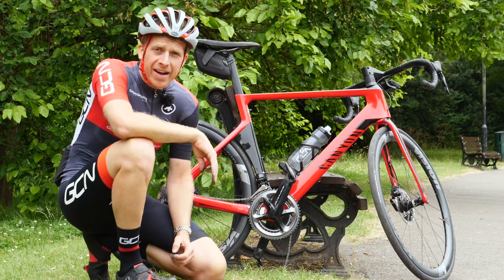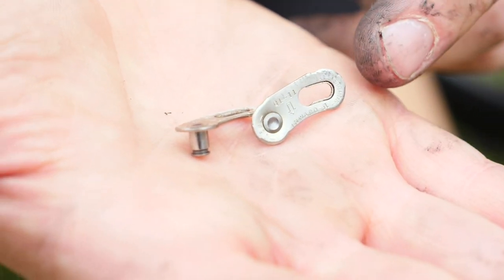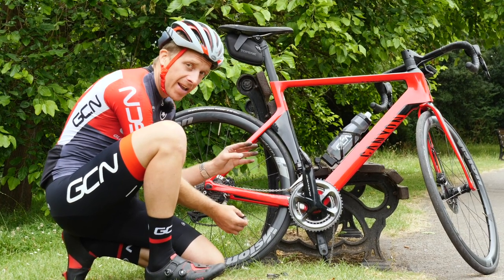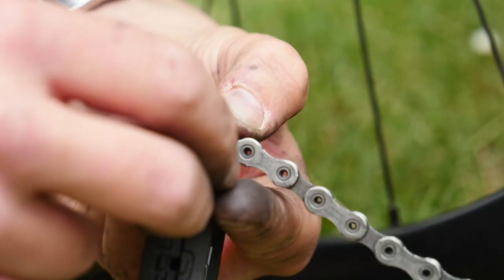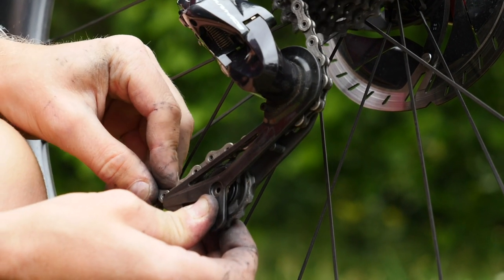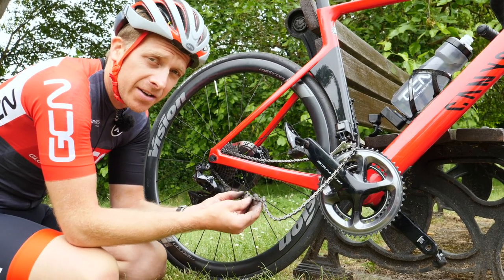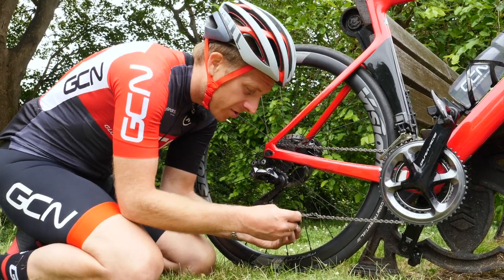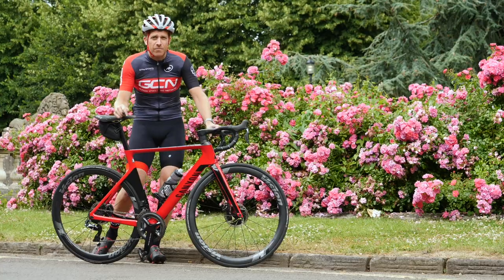How To Fix A Broken Bike Chain | Jon's Easy Roadside Repairs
Snapping a bike chain on a ride doesn't have to mean the end of your cycle. Jon shows you how to repair a chain at the side of a road using a quick link and multi-tool.

Do you carry a quick link when you ride?

If you'd like to contribute captions and video info in your language, here's the

200 Dont's (Instrumental Version) - Sebastian Forslund